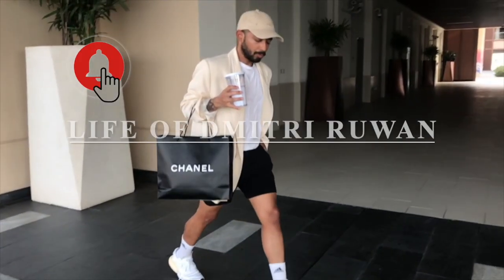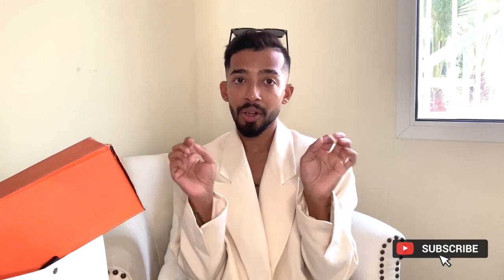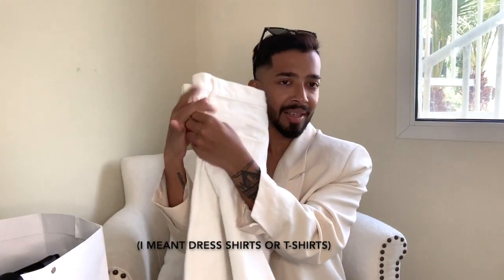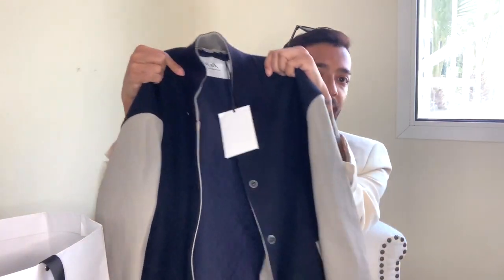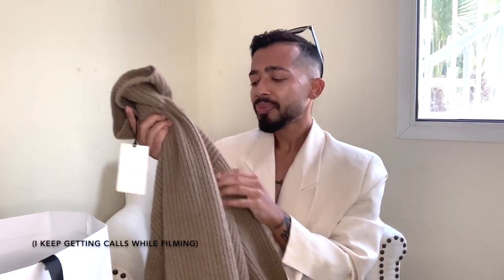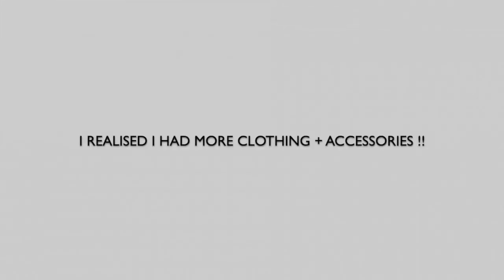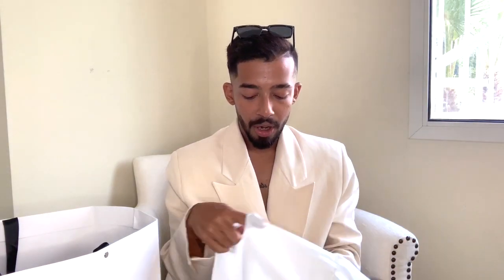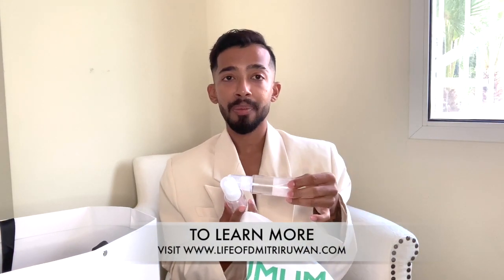$1, 400 Shopping Haul | MR PORTER, Pretty Little thing & More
Hi Guys, Happy Thursday! Here’s a mini-haul vlog of affordable + luxury pieces.